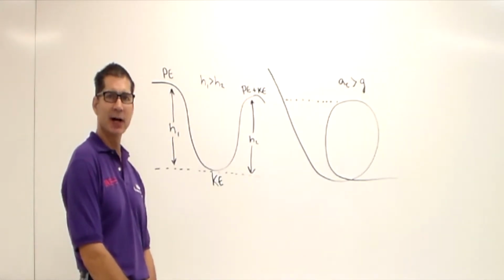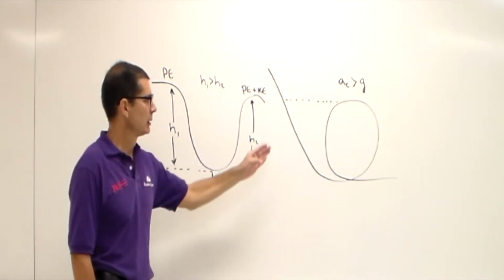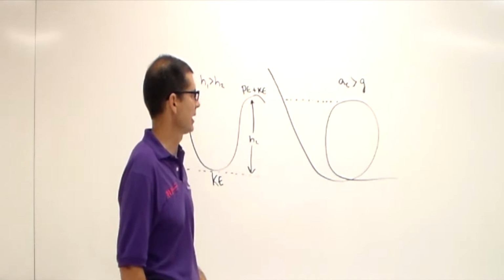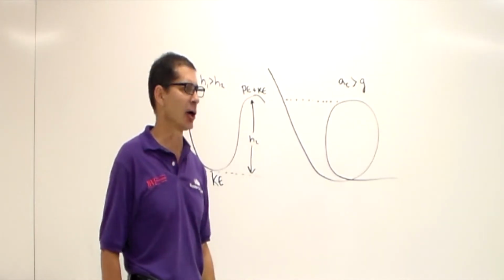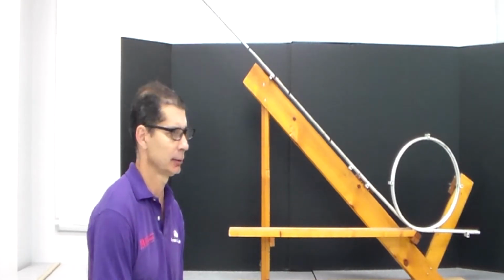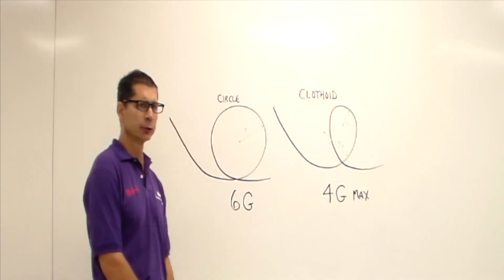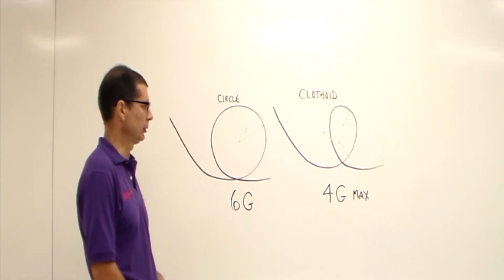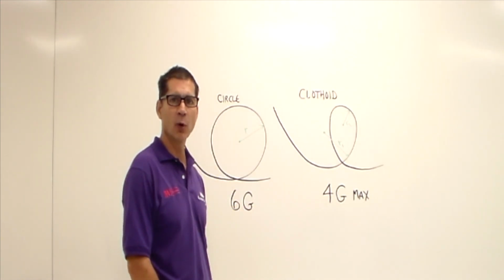Roller Coaster Loop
Explains conditions necessary for a roller coast to make it around a loop